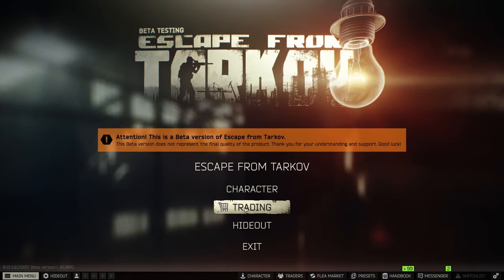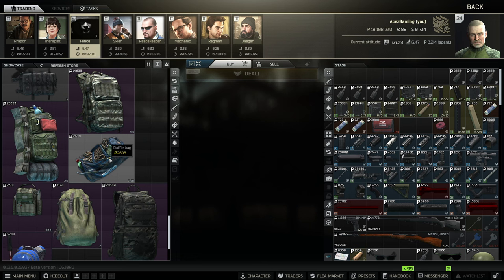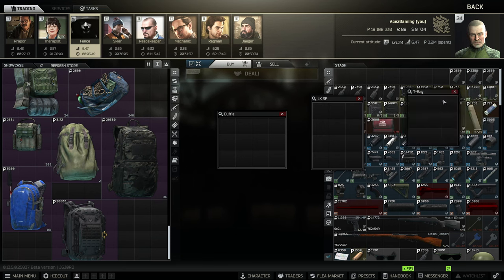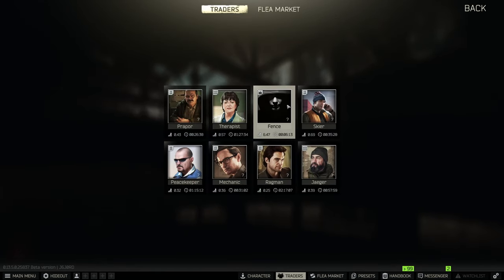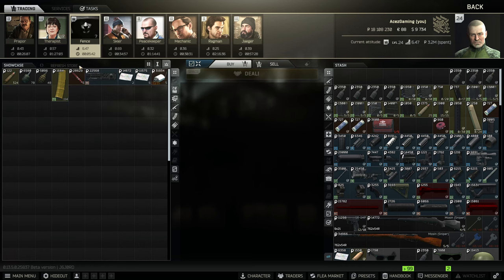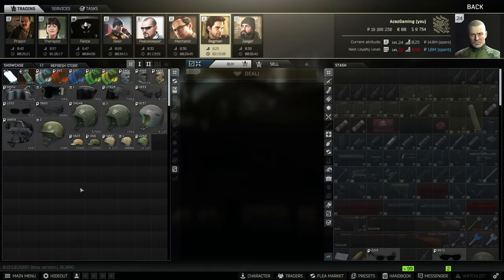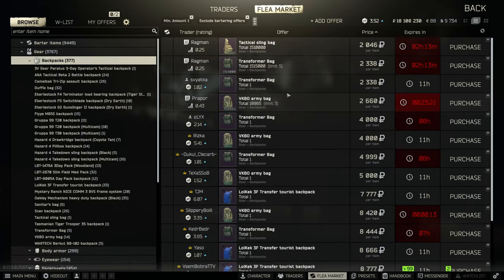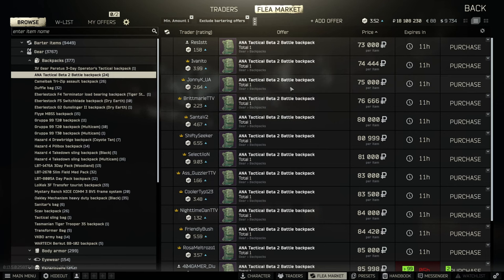Escape From Tarkov - The Best Budget Backpacks To Run & Buy Right Now! (13.5)